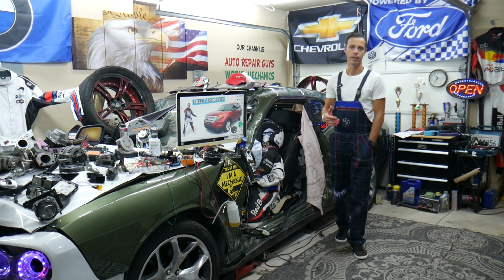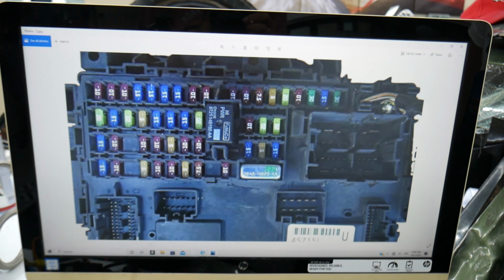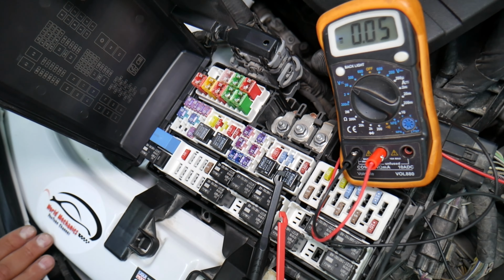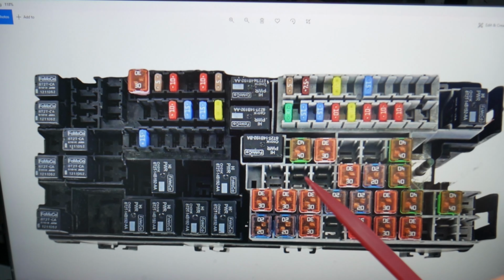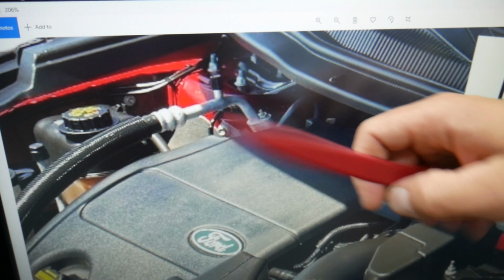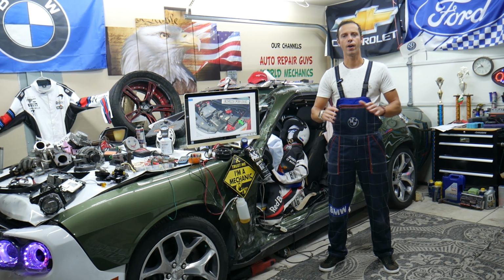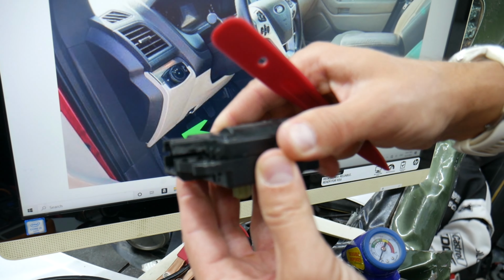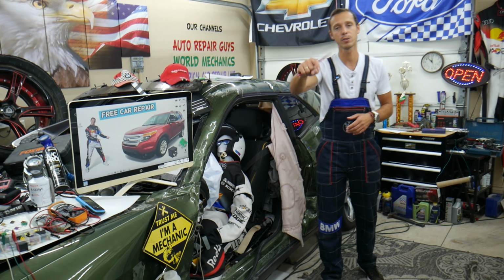Why AC Air Conditioner Does Not Blow Cool Cold Air Ford Explorer 2011 2012 2013 2014 2015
More Parts Bellow ▼
2011 Ford Explorer Why air conditioner does not blow cold air / A/C AC does not blow cool air
2012 Ford Explorer Why air conditioner does not blow cold air / A/C AC does not blow cool air
2013 Ford Explorer Why air conditioner does not blow cold air / A/C AC does not blow cool air
2014 Ford Explorer Why air conditioner does not blow cold air / A/C AC does not blow cool air
2015 Ford Explorer Why air conditioner does not blow cold air / A/C AC does not blow cool air

► fuse 8T2T-14B192-AA
► fuse 8T2T-14B192-AB
► fuse 8T2T-14B192-BA
► fuse 8T2T-CA